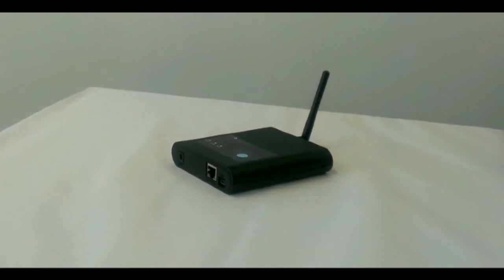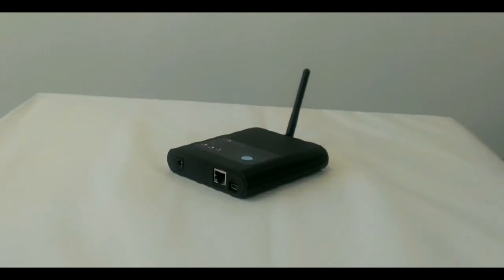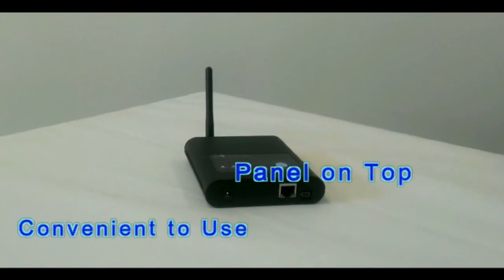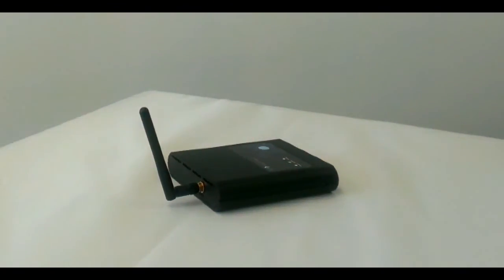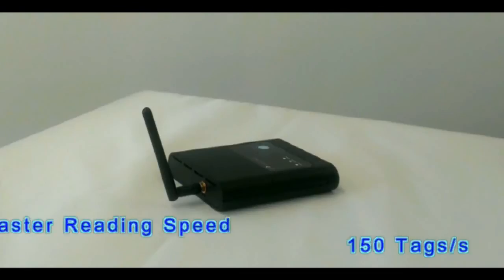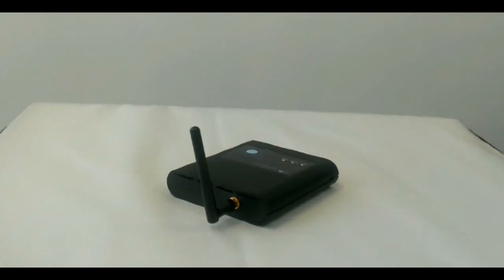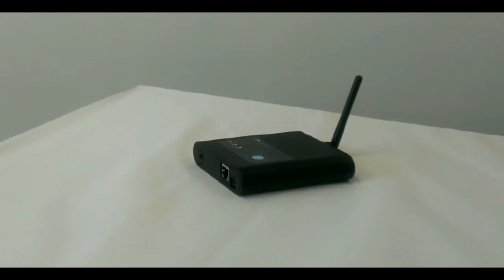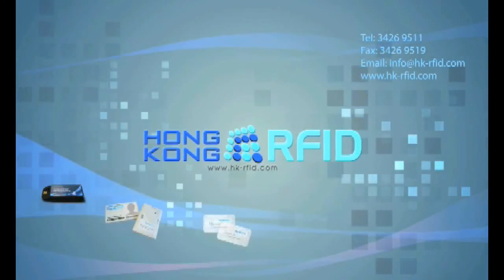Empress™ Series - EM02-ETH Launch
Empress™ EM02-ETH is a product addition to the Empress™ Reader family, with brand new appearance and multiple functionality upgrades.
First, the new RSSI function provides signal strength data for assessing distance and more accurate tag location. Second, the new reader has improved reading speed. Third, remote firmware upgrade is supported.